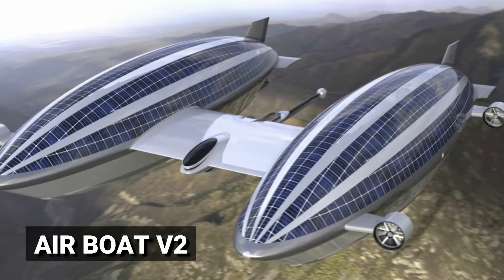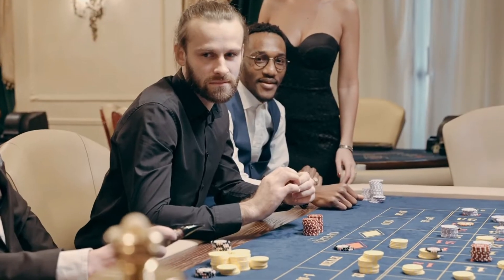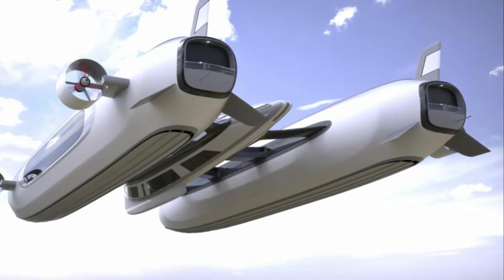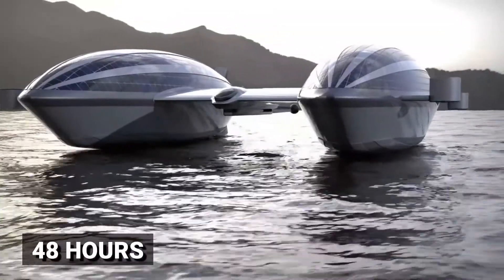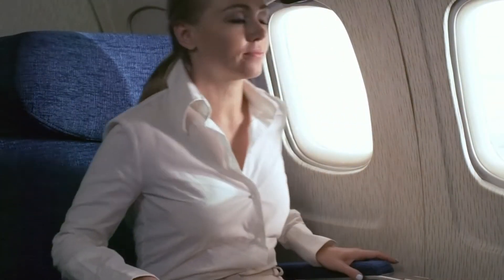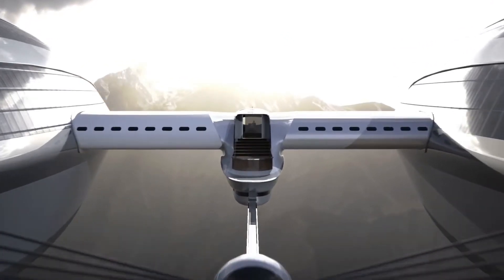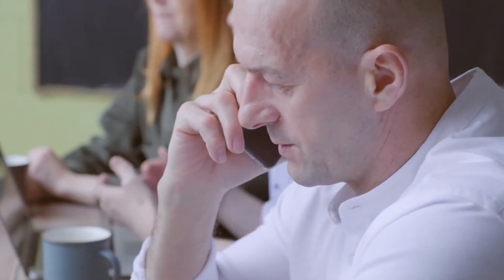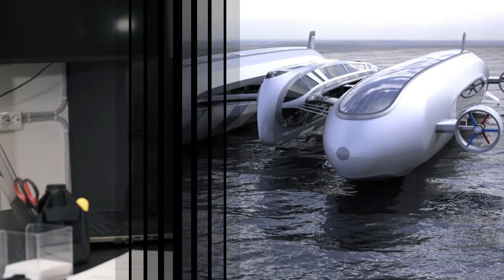Air Yacht V2. The Flying Superyacht!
This is the Air Boat V2, a bizarre flying yacht design that is unheard of in the past. The Lazzarini Designs-built flying superyacht resembles something out of a science fiction film. The Air Yacht V2 is a helium-powered pair of enormous blimps made of carbon fiber. Additionally, it was created to be a plaything for rich people. The V2 is designed with three hulls. Between two blimps that are 169 meters (554 feet) in length lies the ship's central hull.